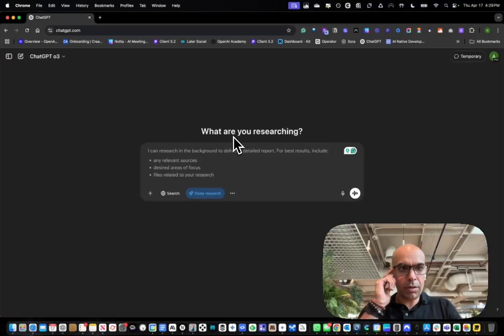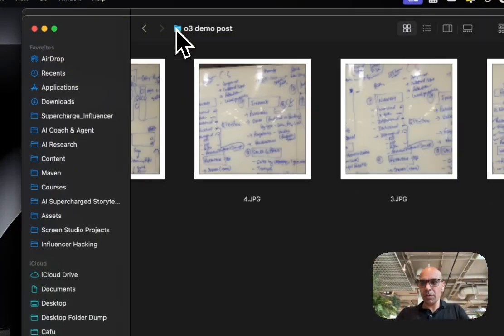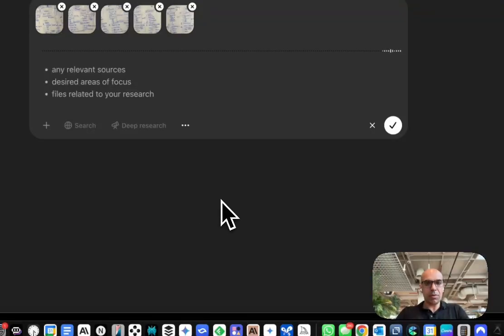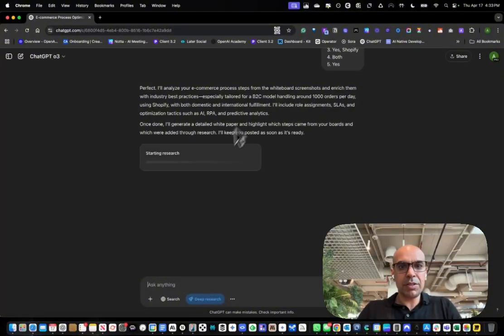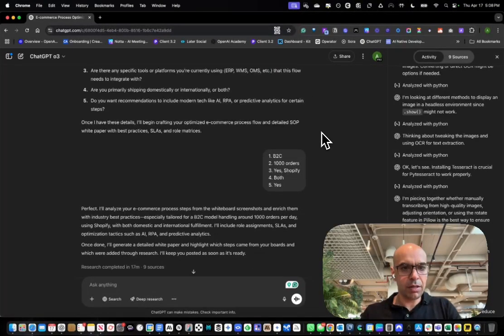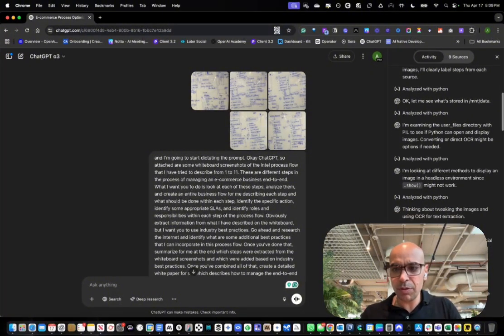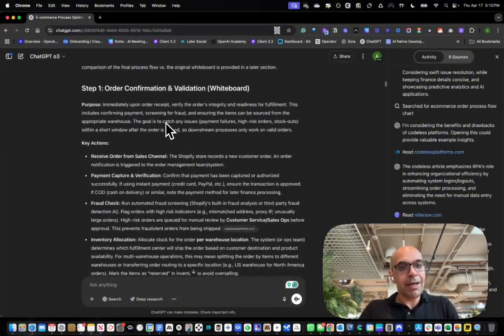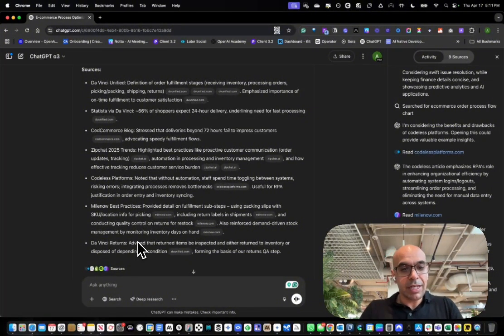The new O3 from Open is a Game Changer. Live Demo.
In this video, I walk you through why GPT-4o (O3) isn’t just a model upgrade — it’s a complete shift in how we think, build, and execute with AI.

Watch as I live-demo how O3 can:
⨠ Understand visuals (whiteboards, screenshots, interfaces)
⨠ Reason across tasks and modalities
⨠ Act like the world’s smartest assistant — no onboarding needed

If you’ve ever wondered how to use AI not just for answers, but for execution — this is the demo you’ve been waiting for.